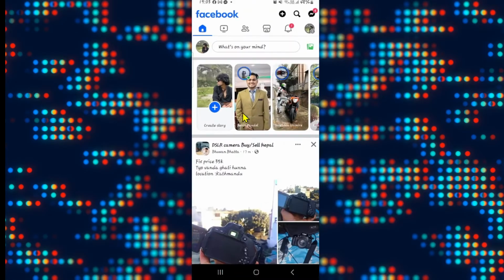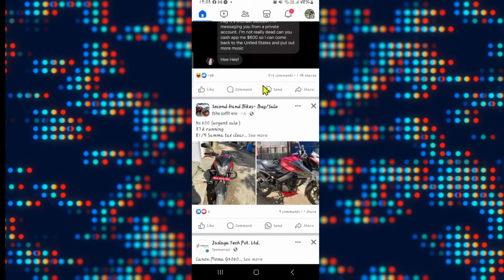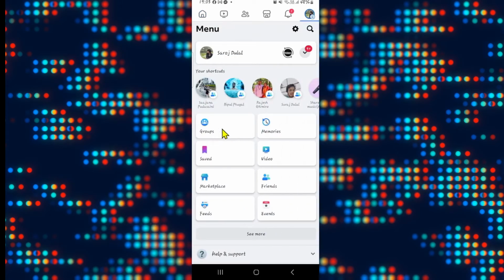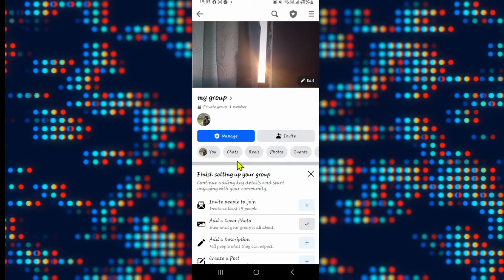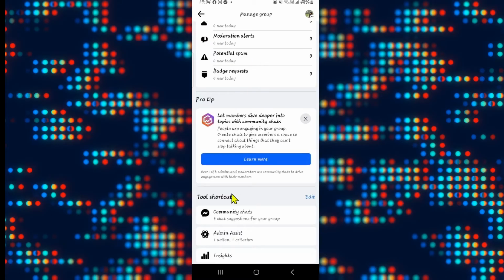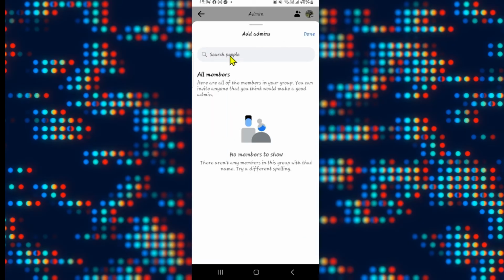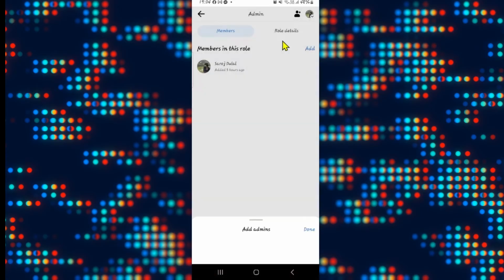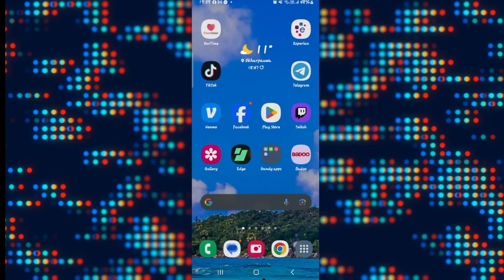How to Add Admin to Your Facebook Group 2024?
Are you managing a bustling Facebook group and in need of extra hands to help with moderation and engagement? Adding admins to your Facebook group can streamline operations and foster a stronger sense of community. In this comprehensive tutorial, we'll guide you through the simple process of adding admins to your Facebook group, empowering you to cultivate a vibrant and inclusive online space.